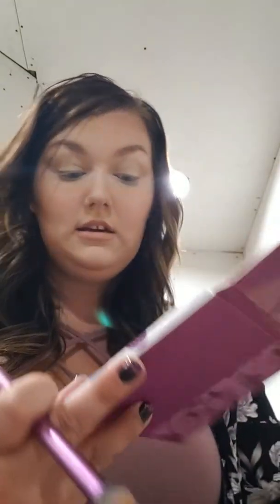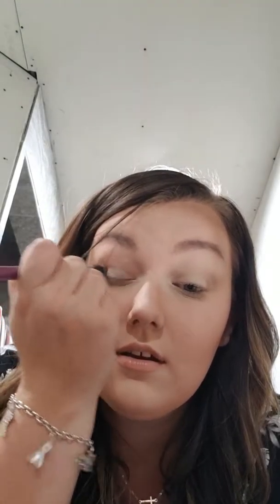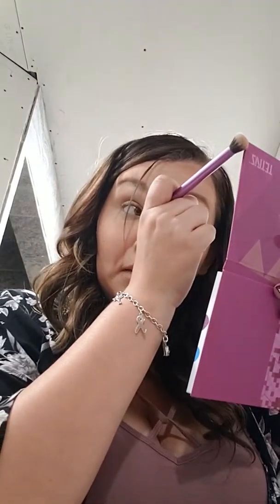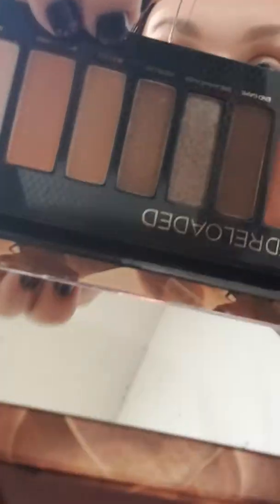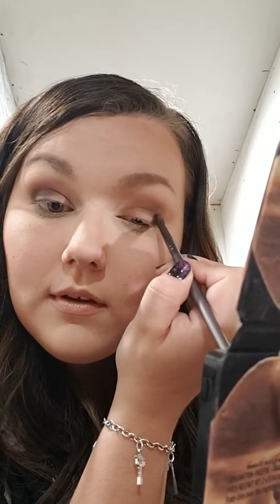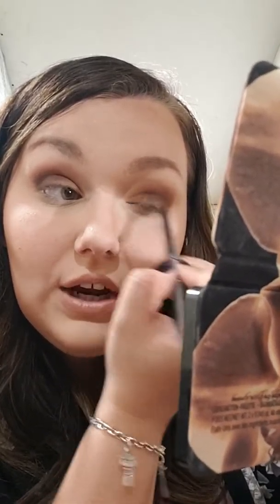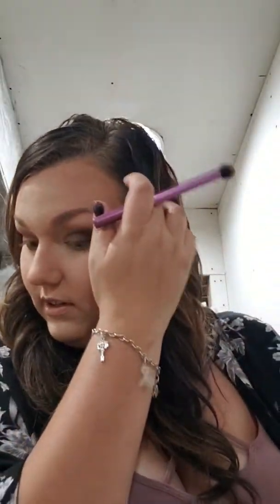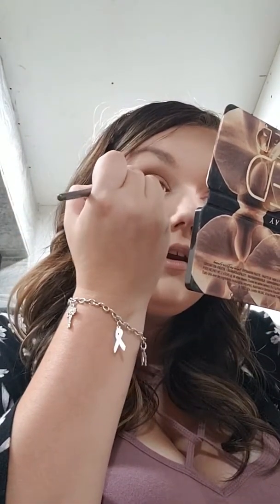DATE NIGHT SMOKEY EYE USING URBAN DECAY NAKED RELOADED PALLETTE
Smokey eye perfect for date night or night out with the girls!